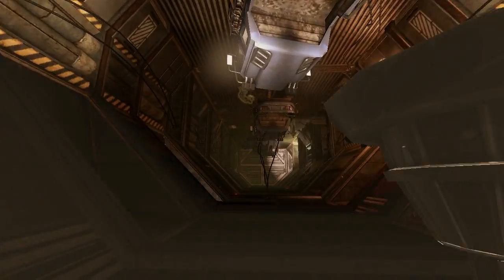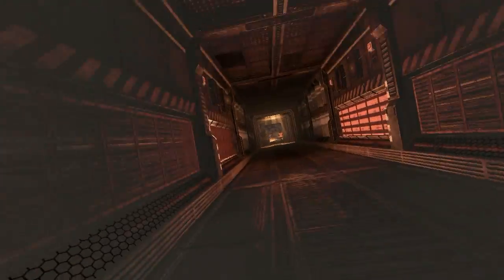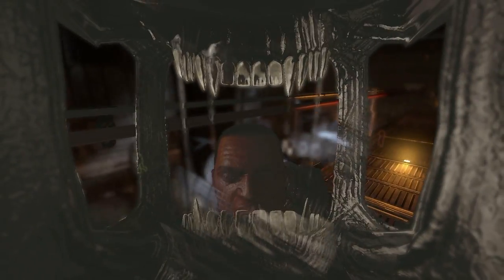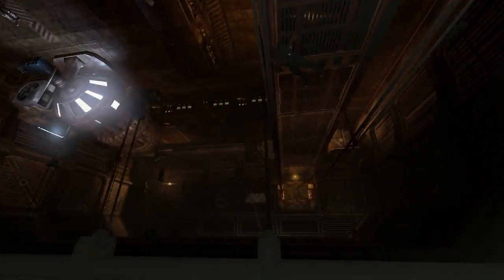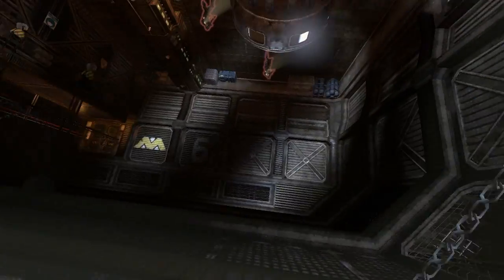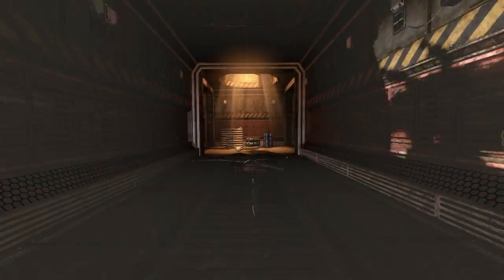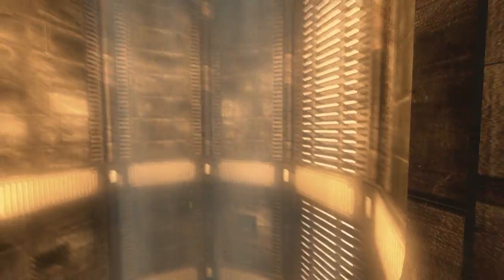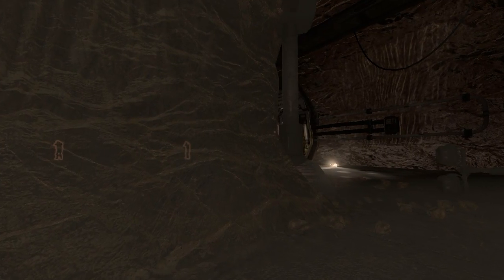ESCAPE - ALIENS vs PREDATOR STORY MODE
Alien vs Predator 2010 Story Campaign - Alien